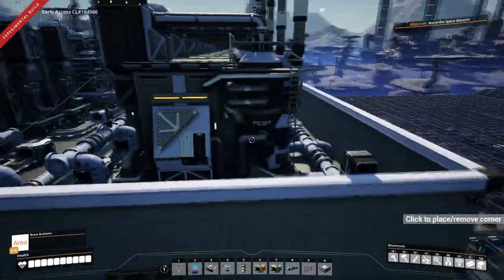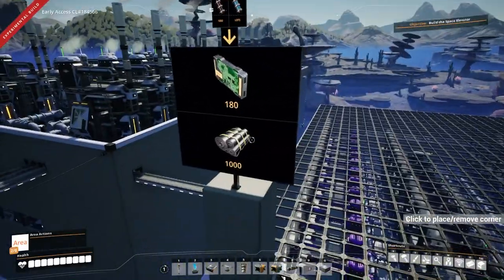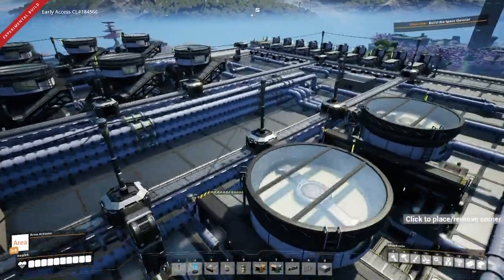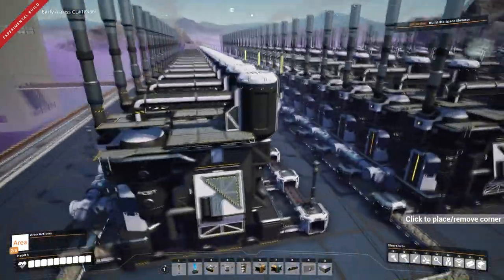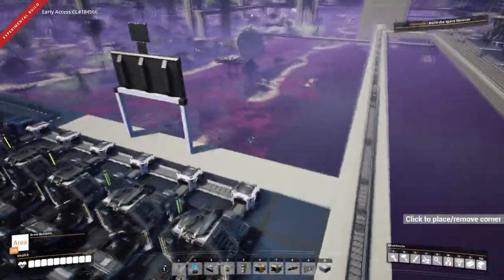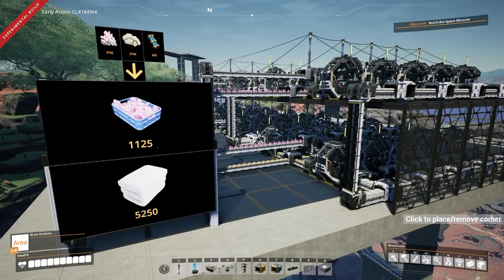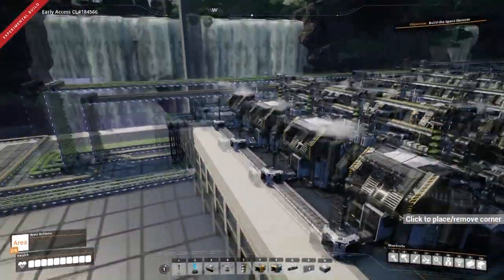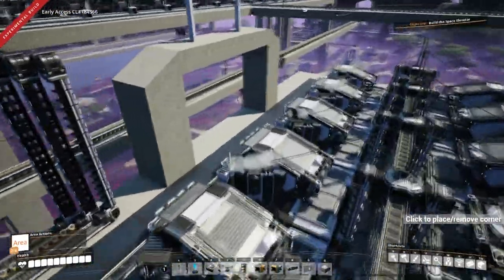SATISFACTORY - USING ALL THE URANIUM IN THE WORLD - THE NEXUS Ep2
A more detailed overview of the factory setup here.
(Oh, I forgot to do the Crystal Oscillators)